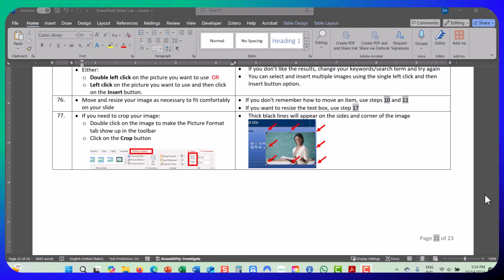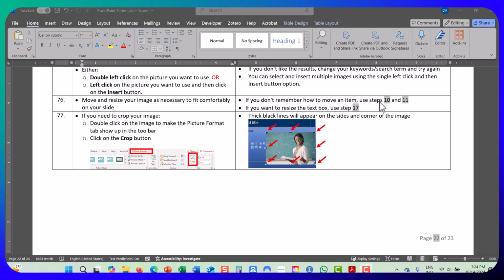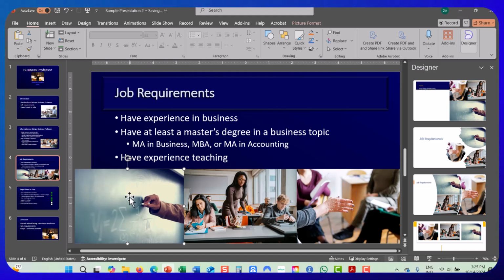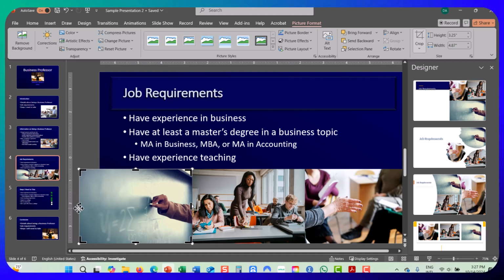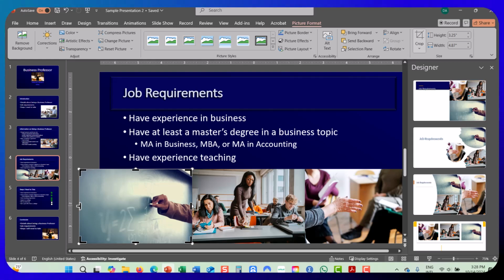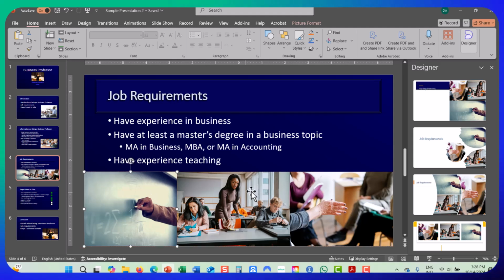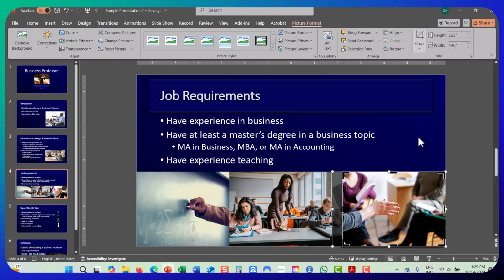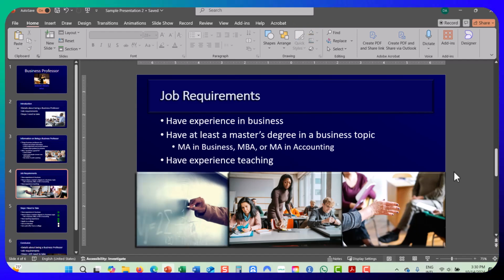PPT Lab Steps 77-80 Image cropping